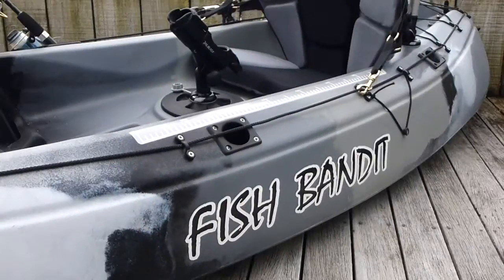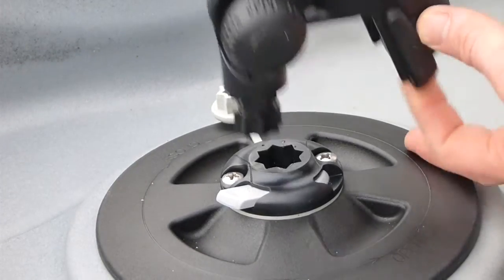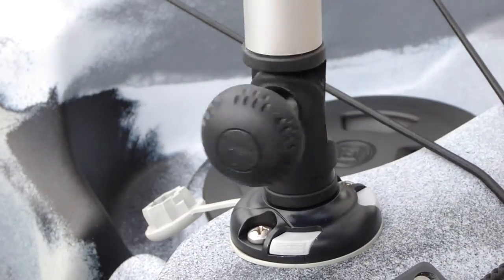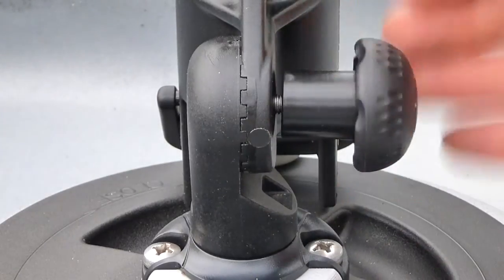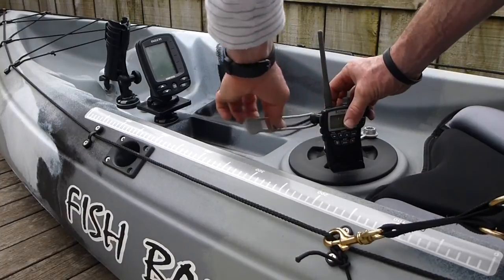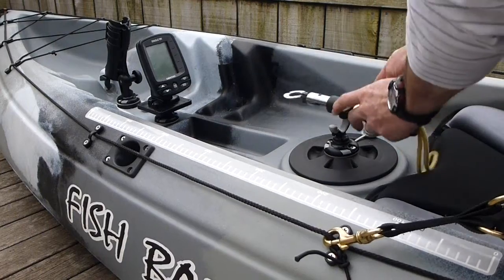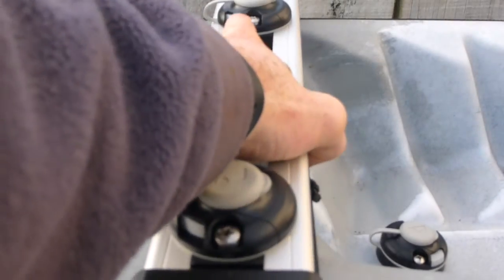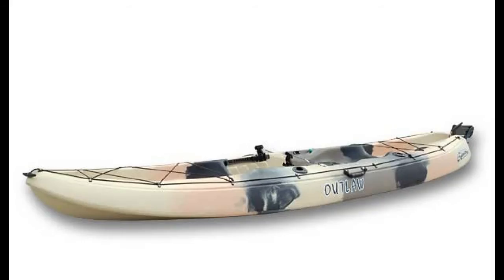Kayak fishing mounts & accessories for Extreme Fish Bandit with RAILBLAZA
Here we are today with a Fish Bandit kayak from popular Australian manufacturer Extreme Kayaks. This model has been designed specifically for kayak fishing.
To further enhance the fishers experience we have ''BLAZED'' the Fish Bandit with the versatile RAILBLAZA StarPort mounting system in this video we will take you through the system.